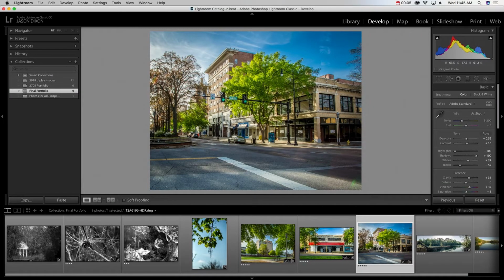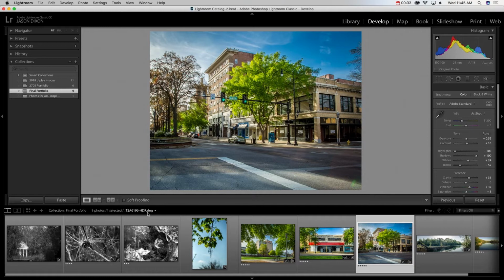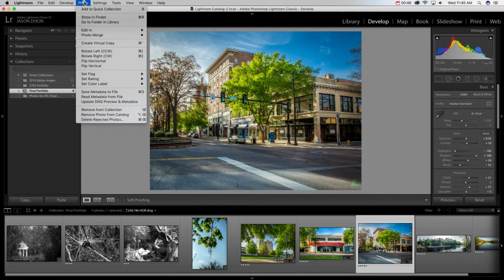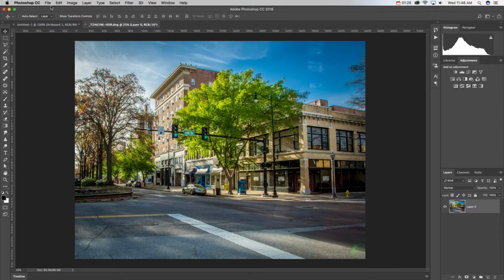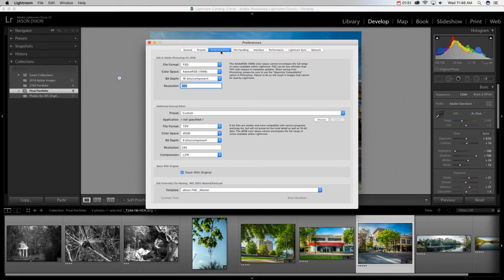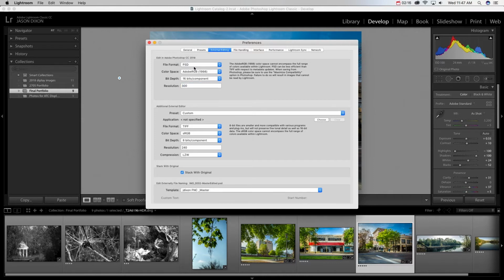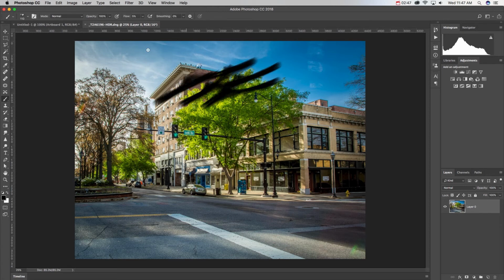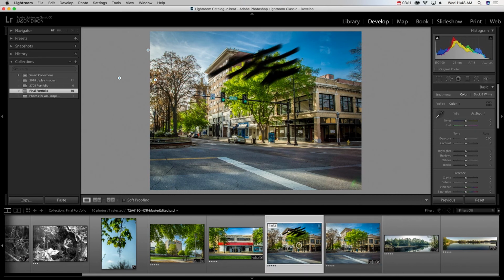From Lightroom to Photoshop